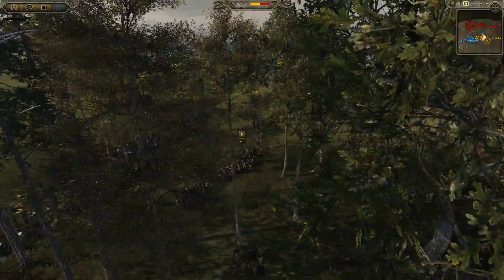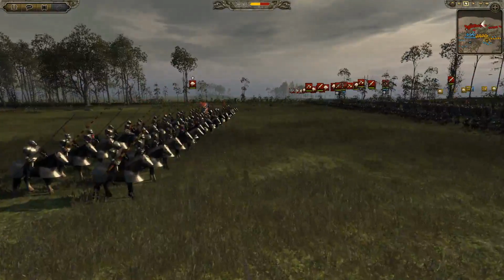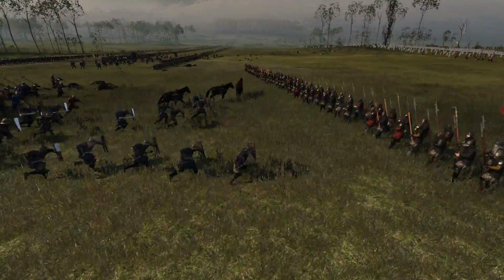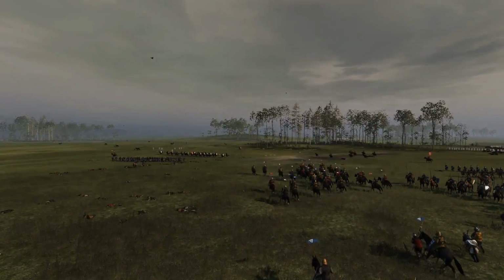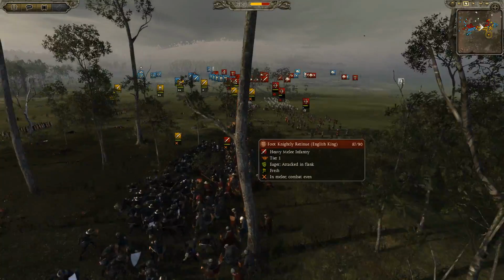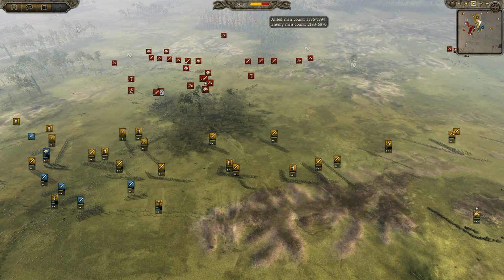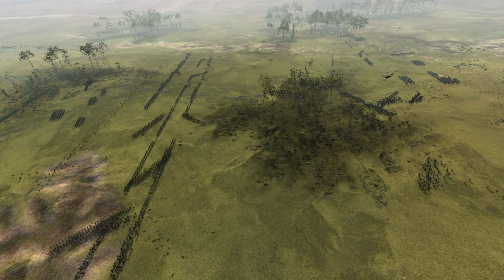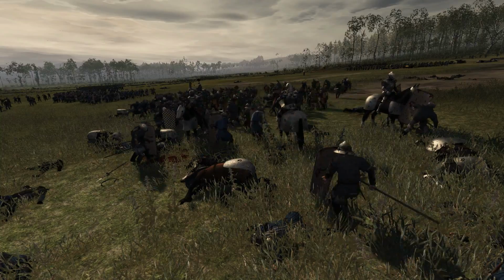BATTLE OF BOUVINES! Medieval Kingdoms 1212 (EPIC BATTLE SERIES)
It is late Spring of 1214. The French monarch, Phillip II, had grown in both power and wealth over the last 10 years. And with the death of Richard the Lionheart of England, the much weaker John claimed the throne.

Phillip II saw this as an opportunity to reclaim lands taken from the French some decades before. And with each mile of land Phillip took, the more furious King John became.

He tried on several occasions to invade the French, but was driven back time and again. That is, until Otto IV of the Holy Roman Empire came to the throne. A relative of John, he was quick to form an alliance against Phillip II.

The following year, in a two pronged assault, John once again attacked France from the south, while Otto and his army moved in from the East. Phillip II quickly sent an army, under the command of his son, down to fight King John, while he himself turned to face Otto.

Drawing up battle lines on the plains of Bouvines, this was the day that would decide the fate of the Frankish Kingdom.